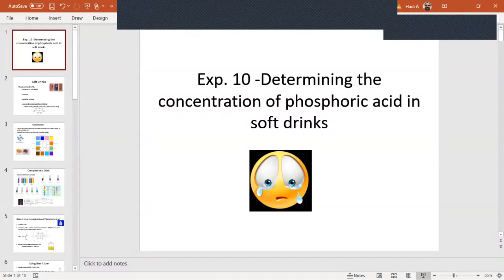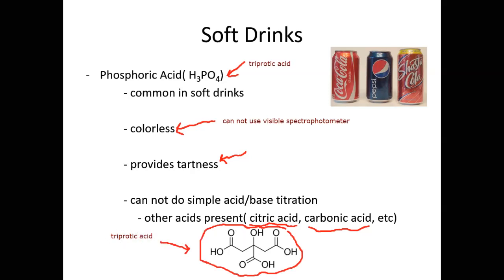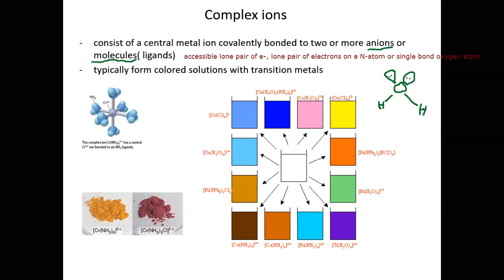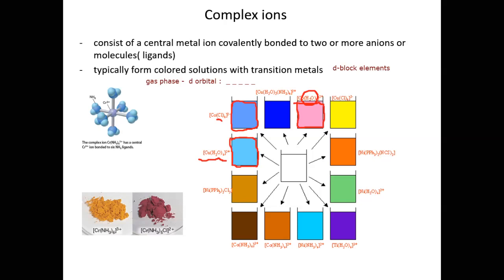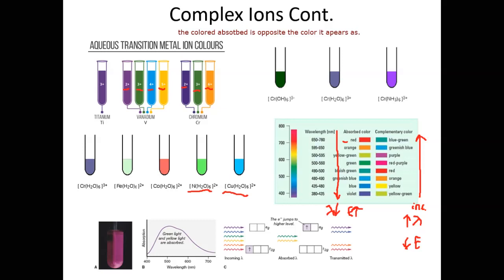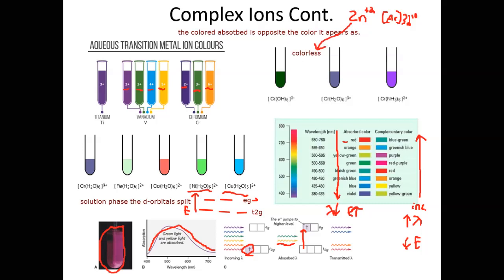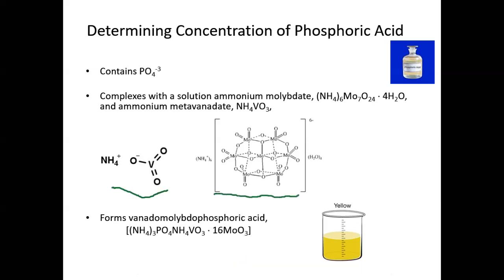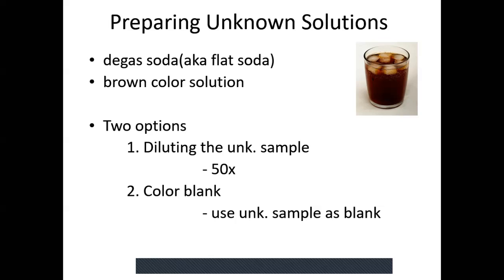Lab Lecture Video for Exp.10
The lab lecture for Exp. 10 - Determination of concentration of Phosphoric acid in soft drinks.